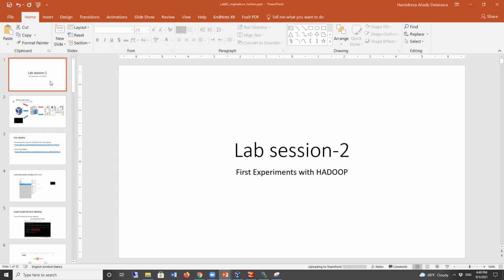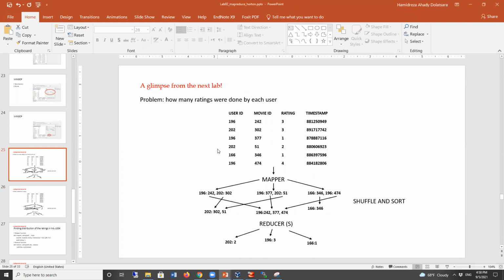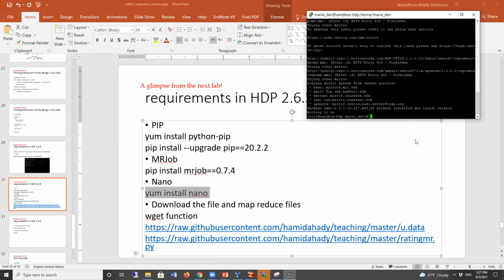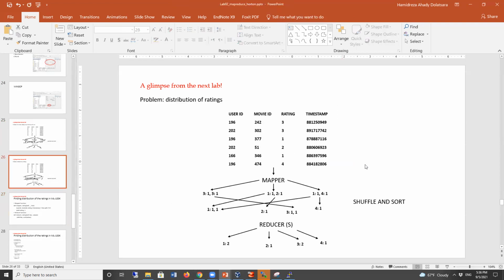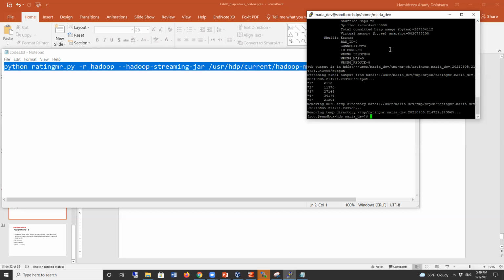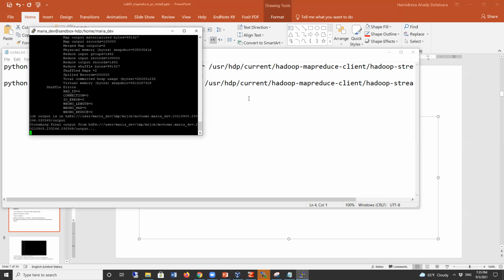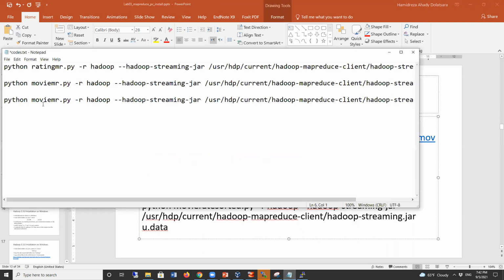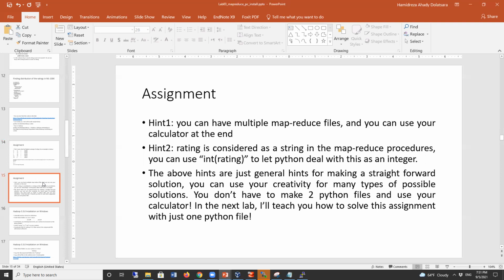BAN 5600 section 1, Sep/01/2021, Lab 02, 03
in this lab, we had some python experiences using the Hadoop ecosystem. First, we installed the required packages then discussed some codes.